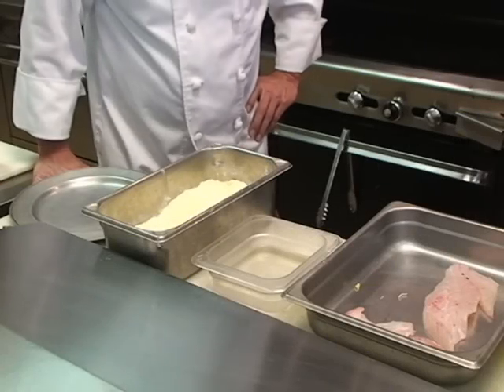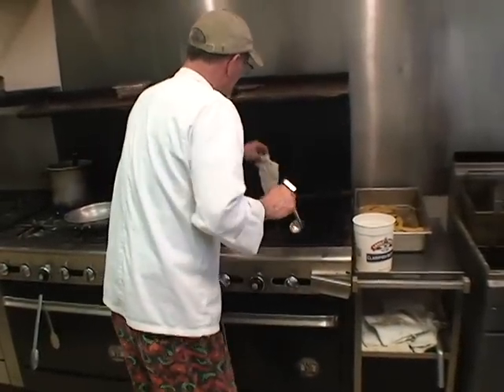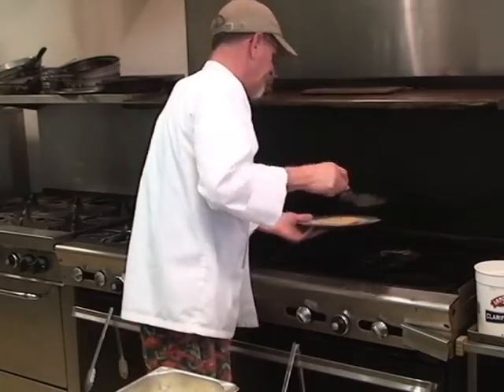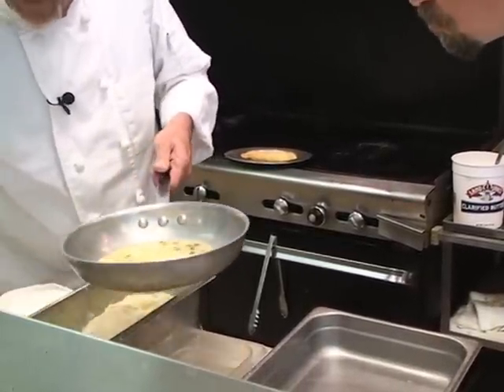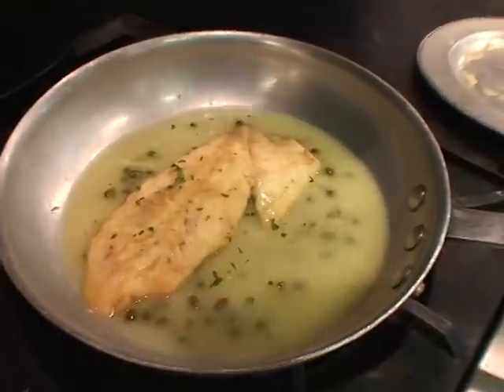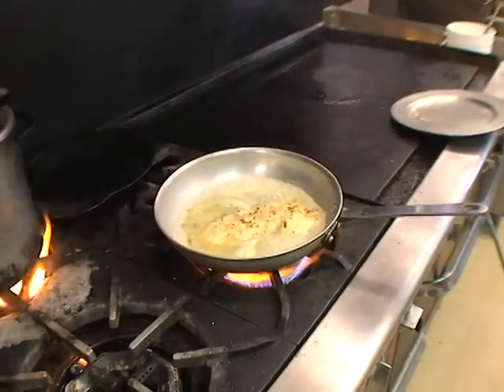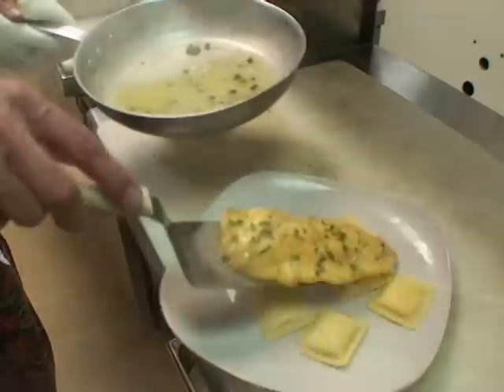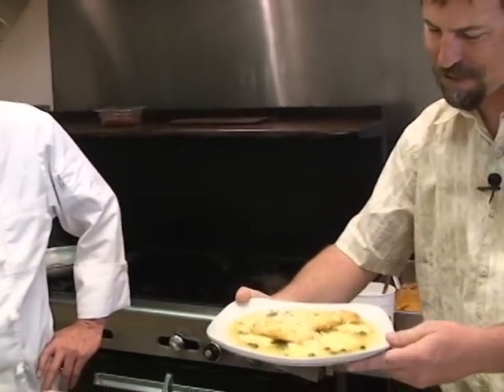Triggerfish Piccata Recipe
An excerpt from the Coastal Carolina Cuisine Television Show
Chef Kelly Murphrey of Piccatas restaurant in Morehead City, North Carolina shares his recipe for Triggerfish Piccata